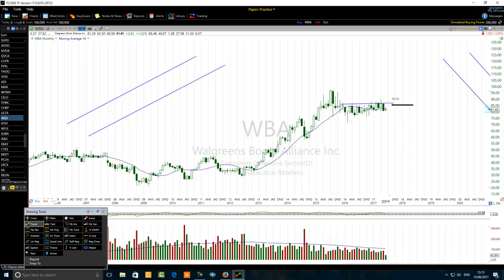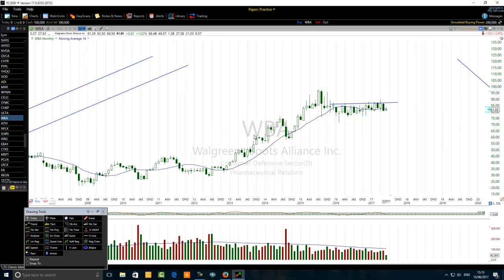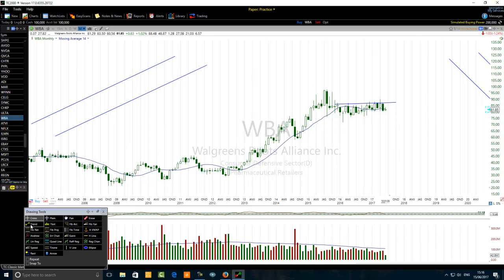Simple Technical Analysis Tips To Avoid Moving Averages Crossover Mistakes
Simple Technical Analysis Tips To Avoid Moving Average Crossover Mistakes
A technical analysis video tutorial that reveals how to avoid moving
averages crossover trading mistakes in the financial markets.
Become a better moving average trader today.